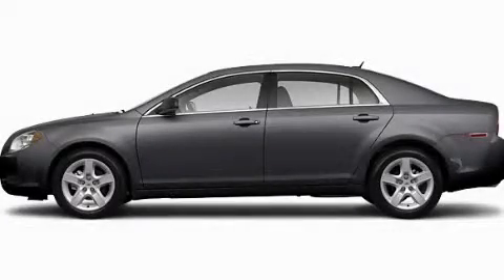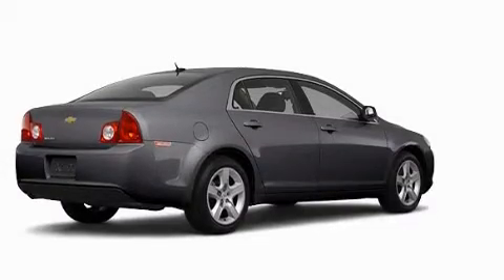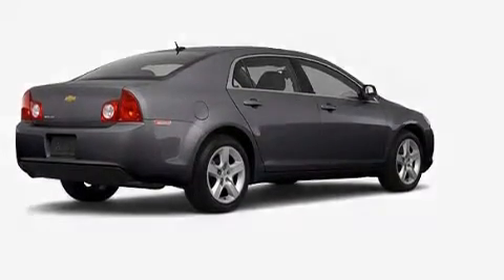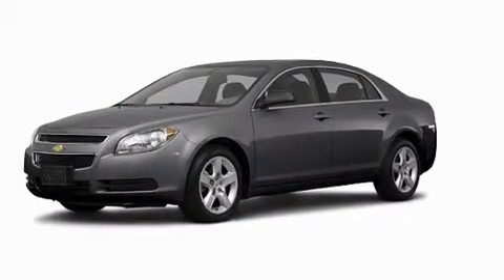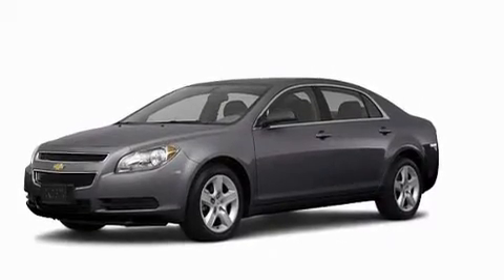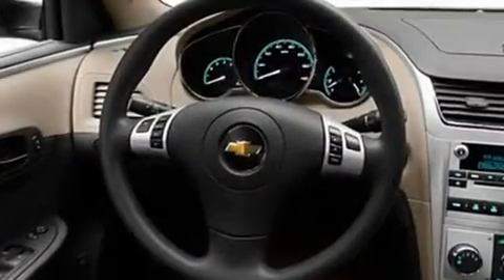2011 Chevrolet Malibu Chandler AZ 85225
Year: 2011
 Make: Chevrolet
 Model: Malibu
 Engine: 2.4L 4 Cyl. Sequential-Port F.I.
 Trans.: Not Specified
 Exterior: Taupe Gray Metallic

 Stock: 110103

 2121 N. Arizona Avenue